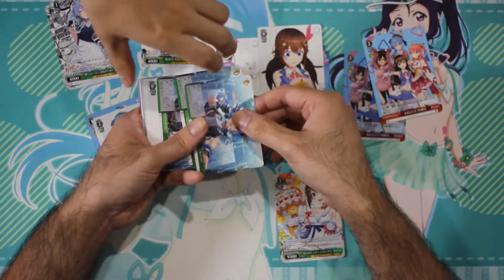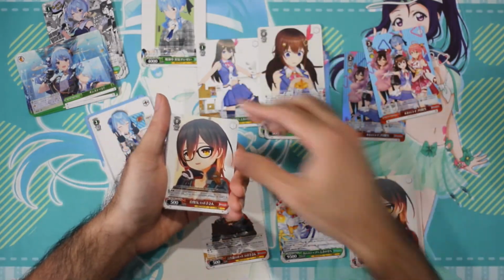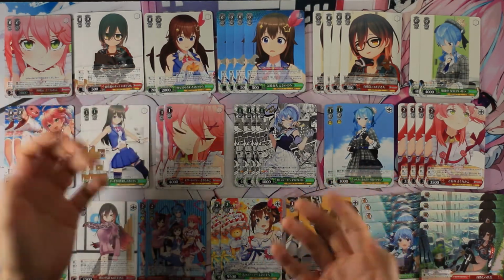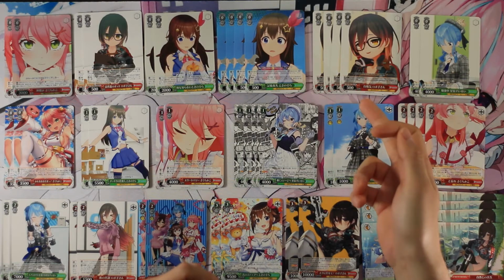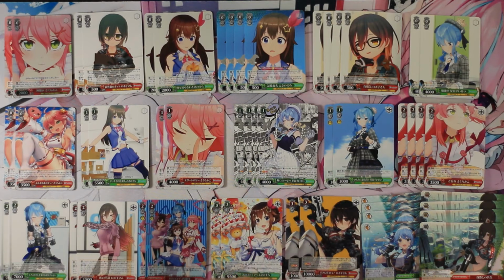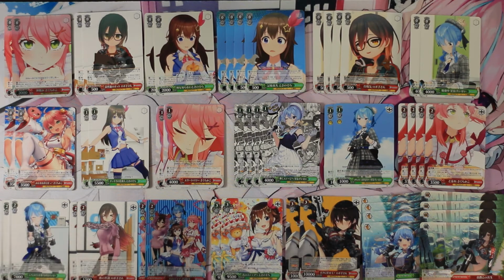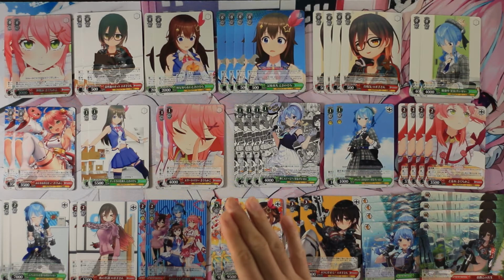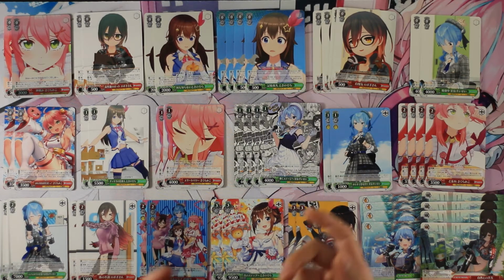Weiß Schwarz Hololive 0th Gen Trial Deck+ (Plus) Opening and Review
Our friend Dan got one of each of the Hololive TD's and graciously allowed us to film the openings for you guys!
This is a Trial Deck+ (Plus) and features cards of Hololive 0th Generation vtubers: Tokino Sora, Roboco-san, Sakura Miko, and Hoshimachi Suisei. This TD is Red/Green and includes an SR event card and one random card of RRR or SP(Signed) rarity.

0:00 TD Opening
3:40 Ratios and Review
11:51 Final Thoughts